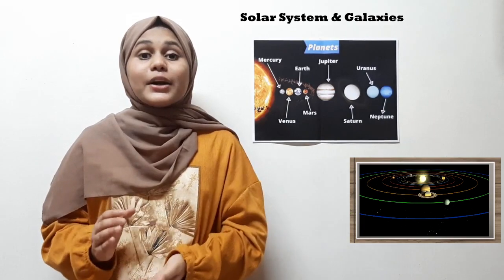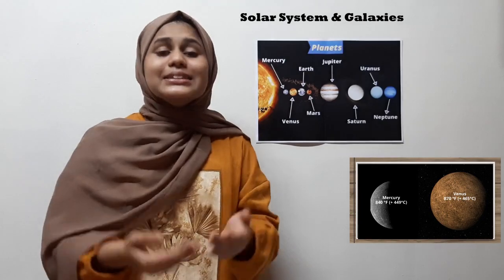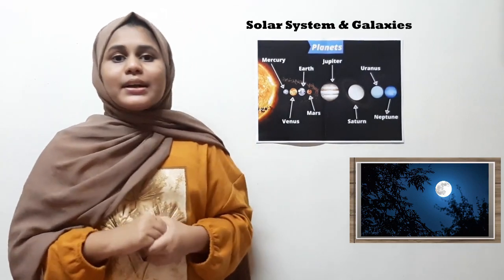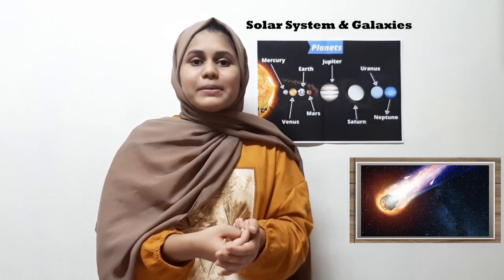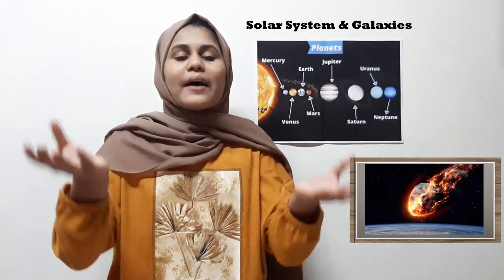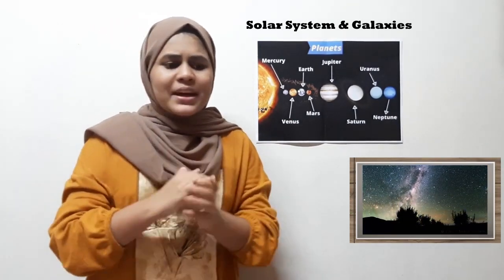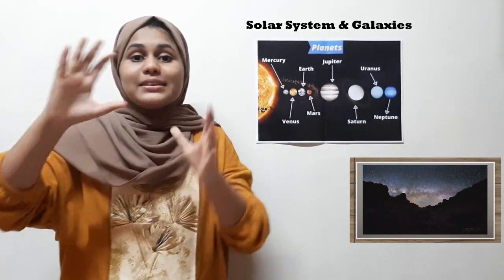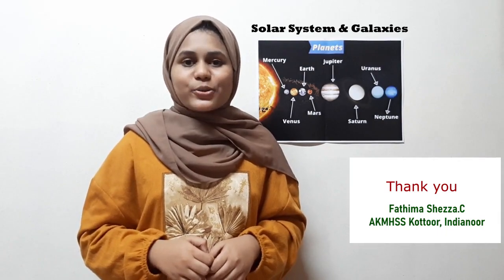GALAXY | KALEIDOSCOPE EDUCATION CHANNEL | FATHIMA SHEZZA | AKMHSS KOTTOOR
സൗരയൂഥവും ഗ്യാലക്സികളും
ഫാത്തിമ ഷെസ
AKMHSS KOTTOOR